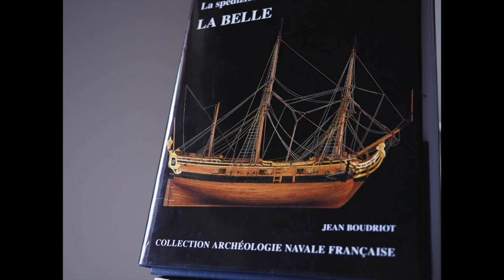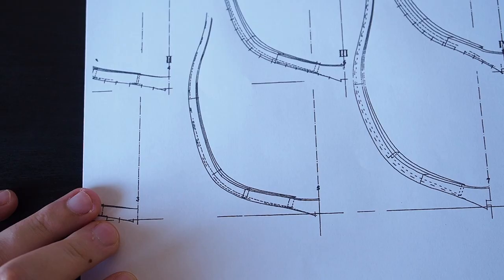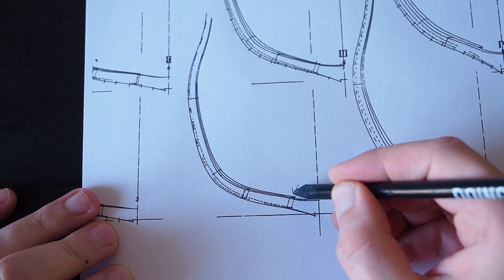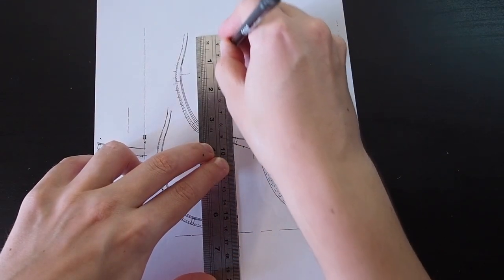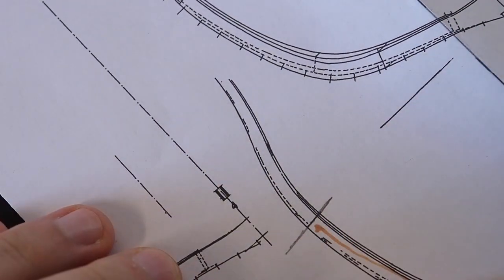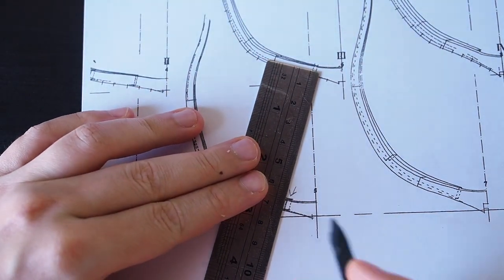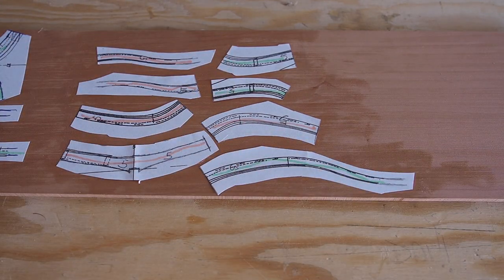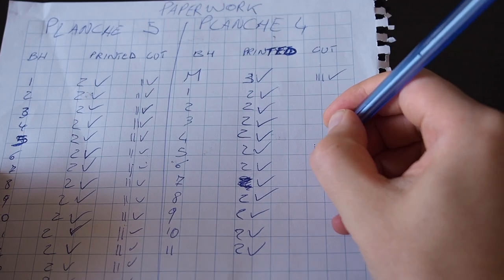First steps into ARSENAL MODEL BUILDING - Dealing with half frames - La Belle 1/36 by J.Boudriot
Ciao guys! I finally started my first arsenal model ship from the Boudriot plans. I am going to build La Belle. The arseal model ship building is terra Incognita for me but I’ll try to do my best 👍🏾
La Belle it is considered by B. Frölich to be one of the easiest model ship to build in shipyard style model building.

👣 Taking the first steps into shipyard model ship building means dealing with complex construction plans.
The first problem I had to solve were the half frames of the plans. A carbon paper is just all you need to start. In this video I am transferring  the ribs In the plans onto the pear wood

The monograph originated from the exceptional discovery, in 1995, of the remnants of this small ship that was part of Cavellier de la Salle’s expedition in 1684.
The monograph you see in the first frames of the video ends with an outstanding series of shots of three models of La Belle, built by the talented Bernard Frölich, Henri Defresne and Etienne Piette

🎥 If you're just starting building ship models check out my basic training videos:

⚒️ These are the tools I use the most:
Rotary tool
Proxxon Scroll saw
Other scroll saw
Proxxon MF70
Milling machine (EU)
Disc bench sander
Other bench sander
Hand sander
Other hand sander (EU)
Bench drill Bosch (EU)
Other bench drill

Take a look at my models on sales, I wish I could keep them all, but from time to time I have to free up some space =)